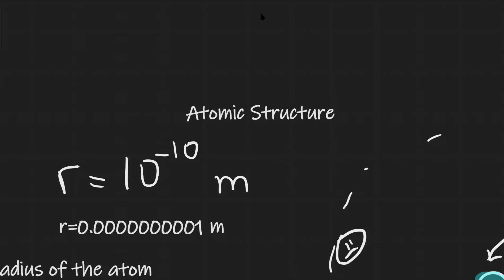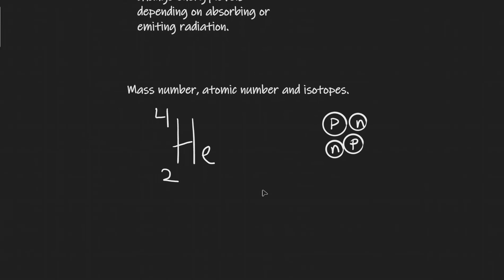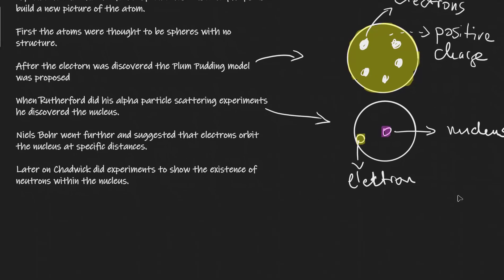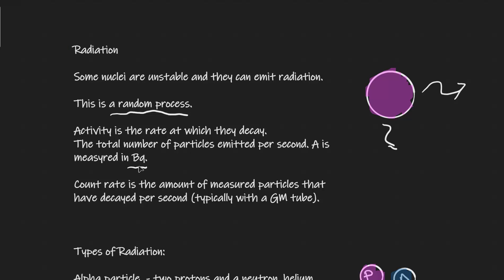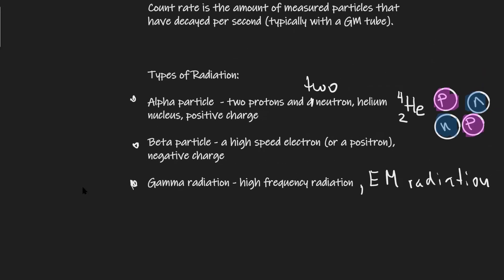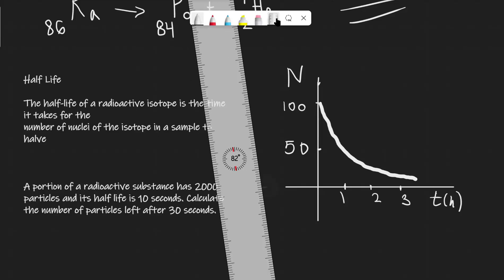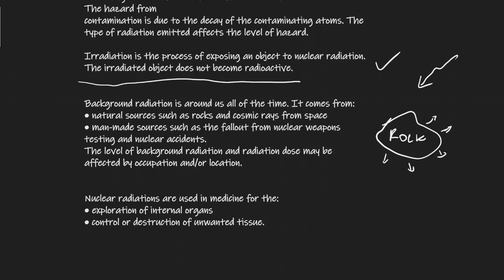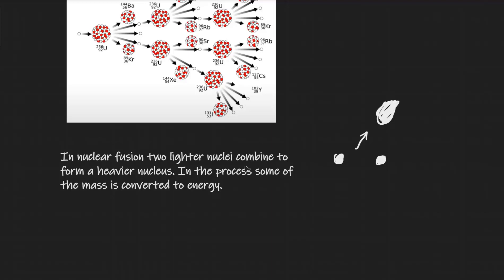GCSE Physics Revision: Atomic Structure, Radioactivity, Nuclear Physics (in 18 minutes!)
GCSE Physics Paper 1 Revision. In this video I cover the whole of the AQA GCSE Physics in Atomic Structure, but as always, the topic is applicable to all exam boards including OCR, Edexcel, Educas, etc. I hope this video is useful!
Chapters:
00:00 Atomic Structure
01:42 Mass number, atomic number
02:38 What is an isotope?
03:20 Ions
04:13 Development of the model of the atom
06:12 Plum Pudding VS Rutherford's nuclear model
07:10 Radiation
08:53 Types of Radiation
10:37 Nuclear Equations
12:47 Nuclear Equations
14:24 Radioactive Contamination and Background Radiation
16:44 Nuclear Fission and Fusion